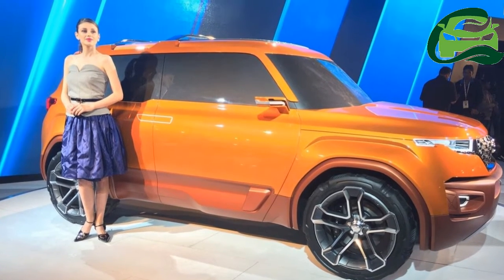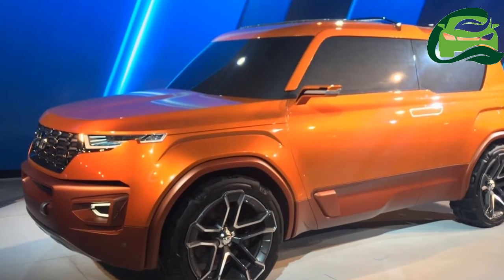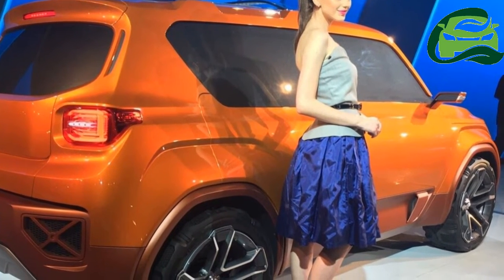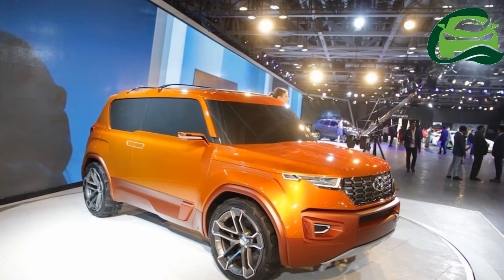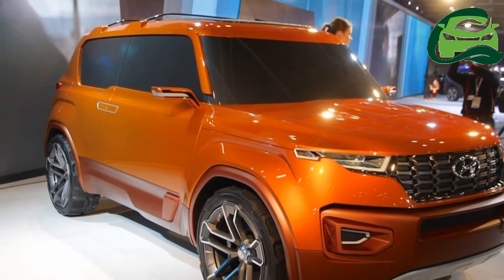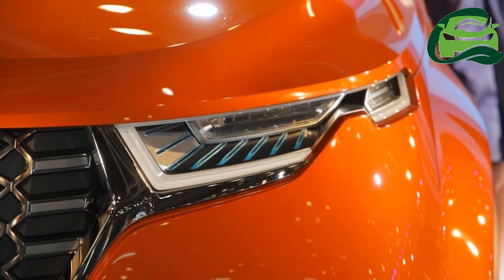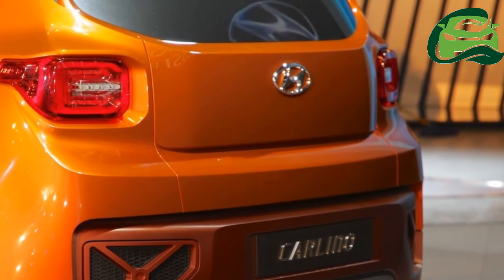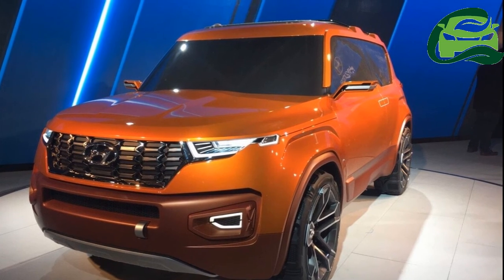Hyundai Carlino Maruti Vitara Brezza rival with 'Composite Light'